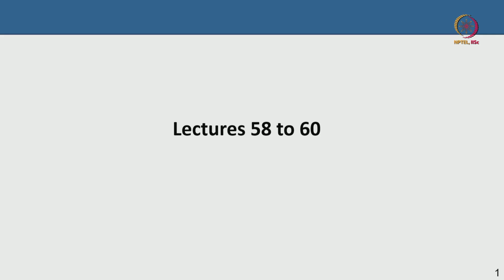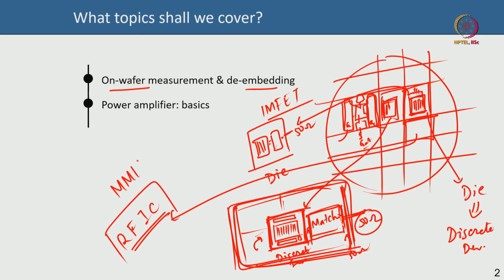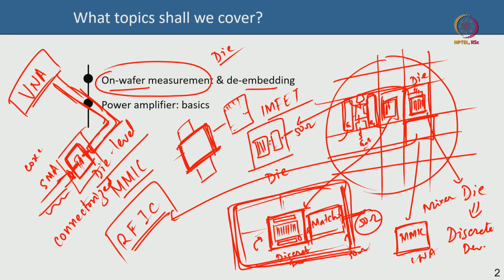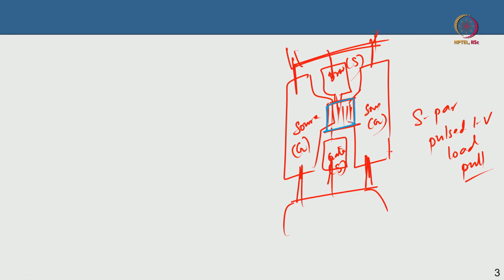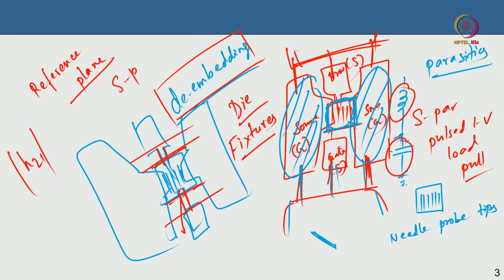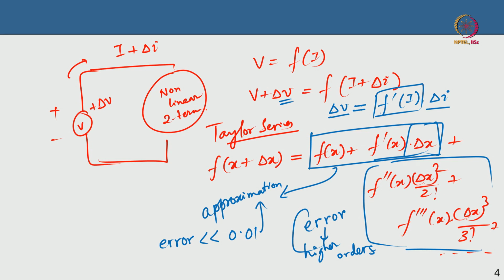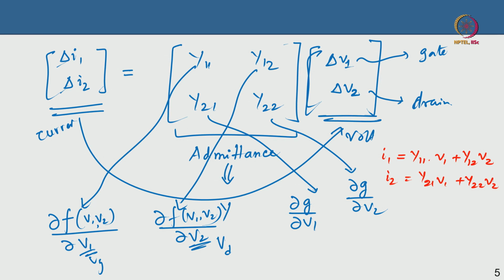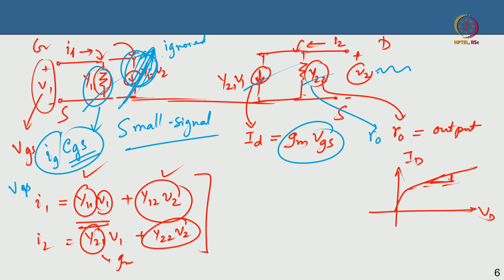Lec 58 On-wafer measurement and S-parameters.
FET, CPW, pads, Y-parameters, small-signal, de-embedding.